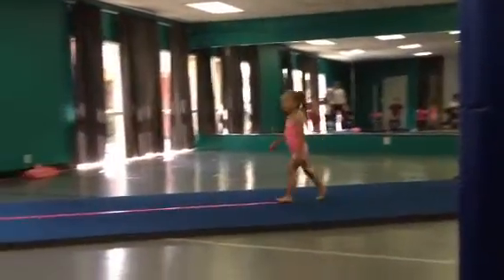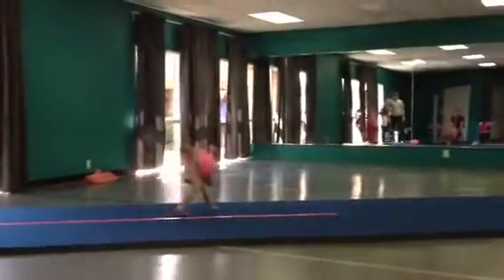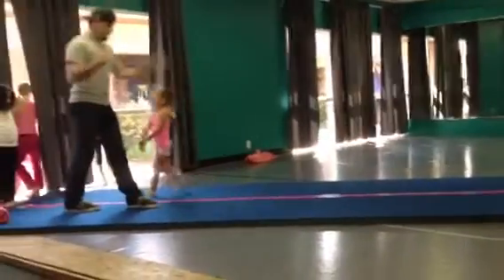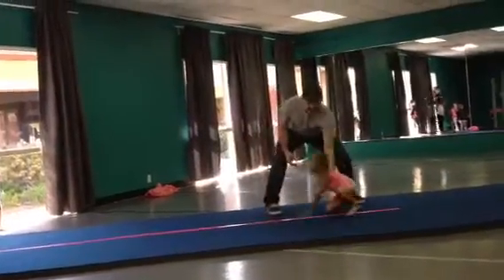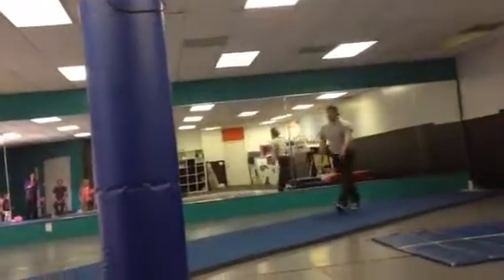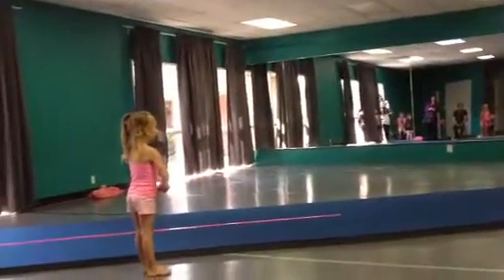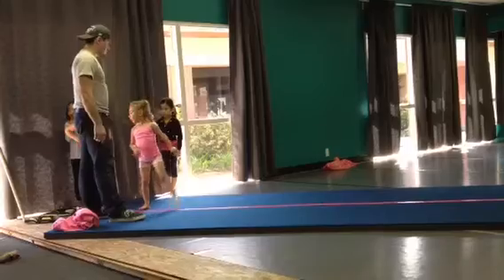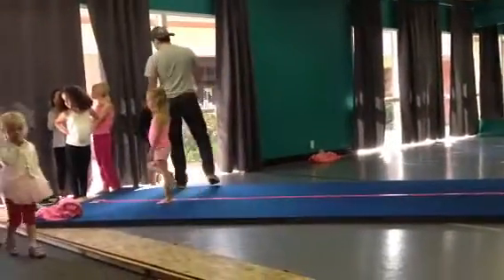Learning a running one hand cartwheel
March 2013. Age 5